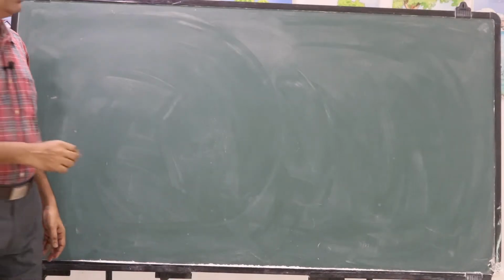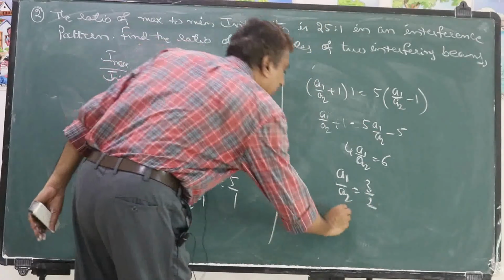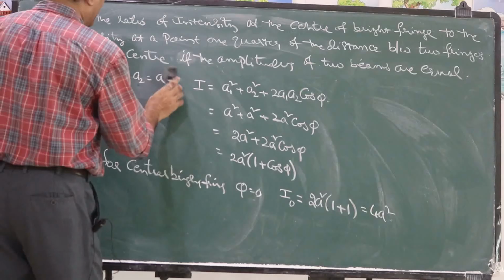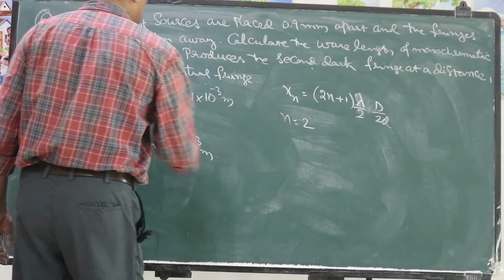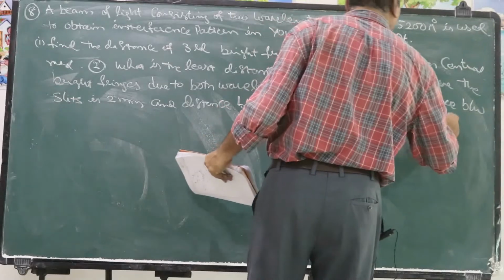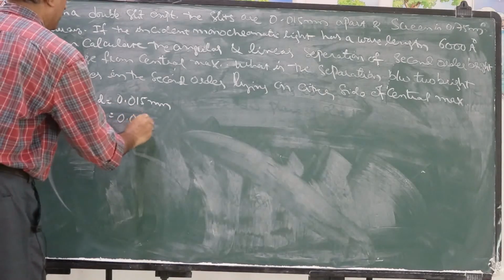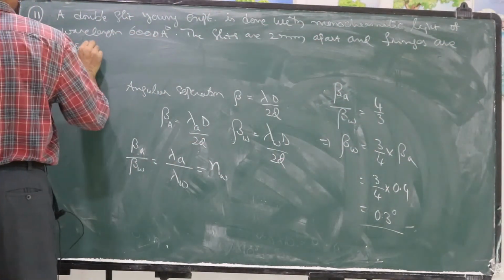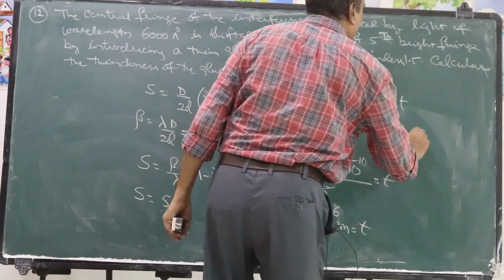12TH PHYSICS WAVEOPTICS LECTURE 5